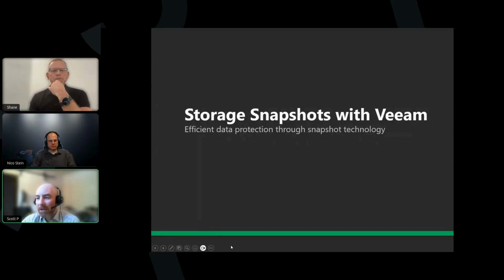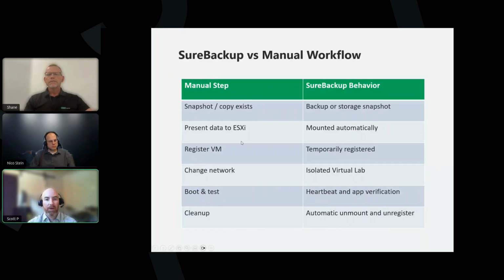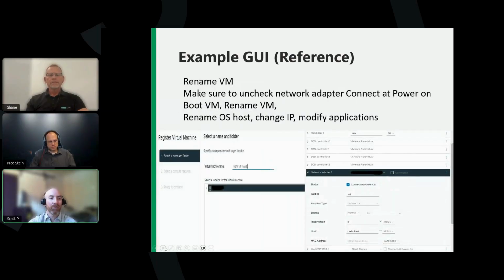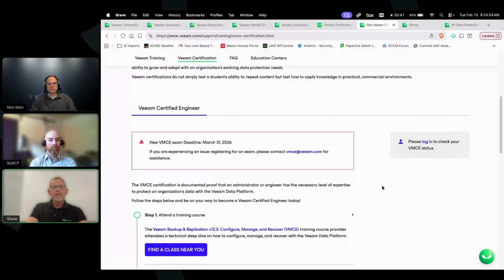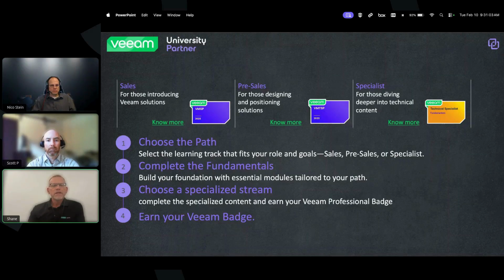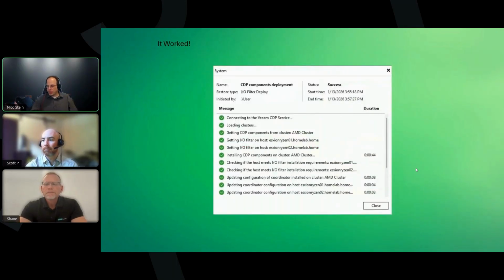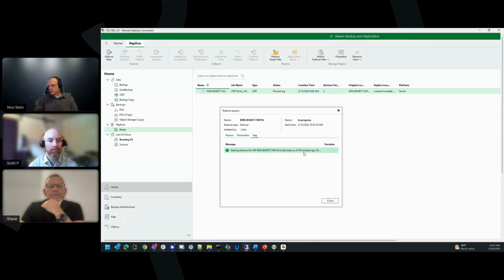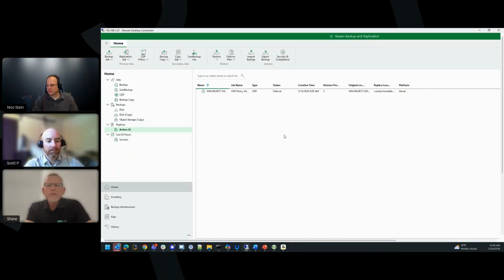Insights from Veeam Customers (Storage Integration, Veeam Certifications, and Universal CDP)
Join us for an all-customer virtual VUG session! Discover tried and true features within Veeam Data Platform and learn about upcoming changes to Veeam's Certification and Training program. Take advantage of this opportunity to connect with other Veeam users and enhance your skills! We look forward to seeing you there.

Agenda:
Storage Integration - Scott Patterson, Veeam Legend
Veeam Certification Changes - Shane Williford, Veeam Legend/VUG KC Leader & VMCE Study Hall Leader
Universal CDP - Nico Stein, Veeam Vanguard/VUG DC Leader